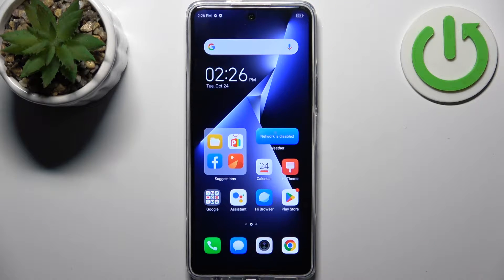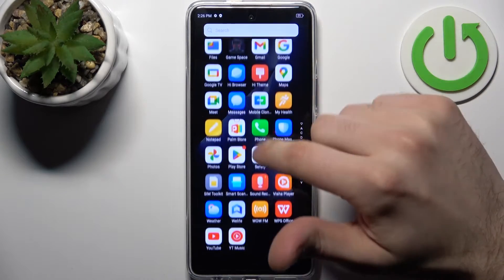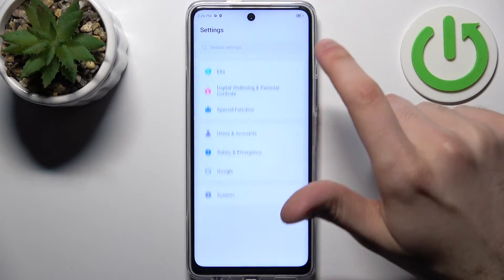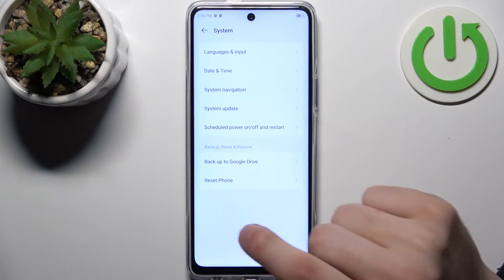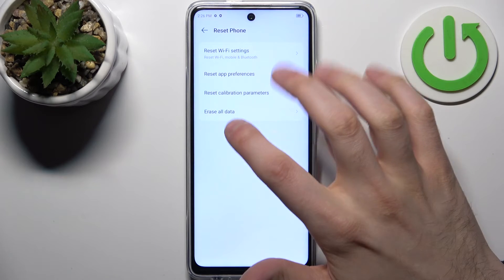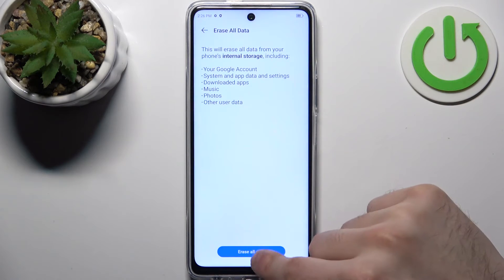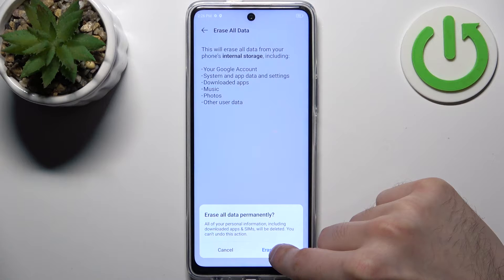How to Hard Reset Tecno Pova 5 Pro via Settings - Factory Reset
Find out more about the factory reset in Tecno Pova 5 Pro:
Hello there! We'd like to show you how to do a Hard Reset through your Tecno Pova 5 Pro's settings. Our specialist will guide you to the "Reset phone" section and walk you through the process of erasing all data on your device. However, it's important to note that this action will permanently delete all your data, so we strongly recommend backing up your data before proceeding. Thank you for joining us in this tutorial! If you want to know more about your Tecno Pova 5 Pro, visit our YouTube channel.

What are the steps to initiate the "erase all data" process on the Tecno Pova 5 Pro? How to perform a hard reset on the Tecno Pova 5 Pro through the settings? How to remove all data on Tecno Pova 5 Pro?